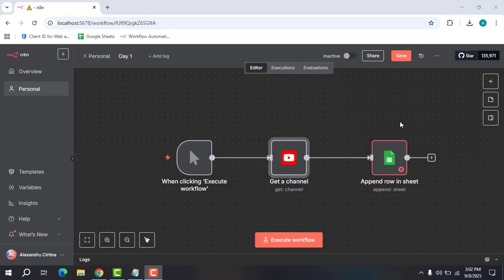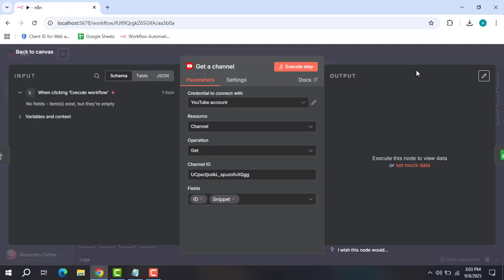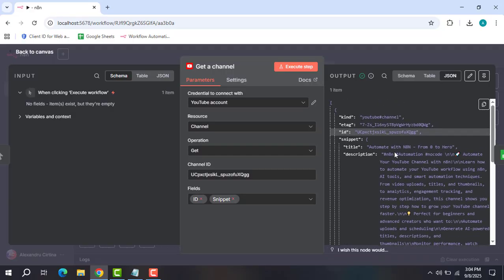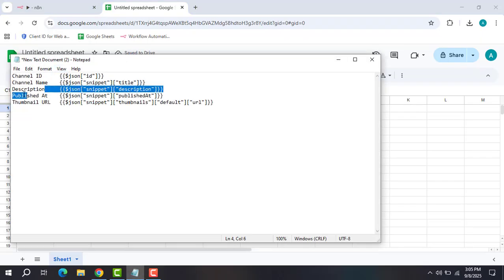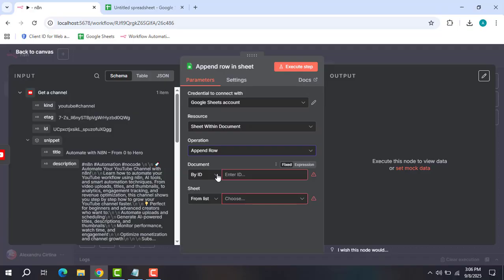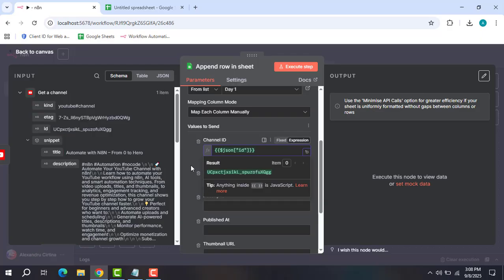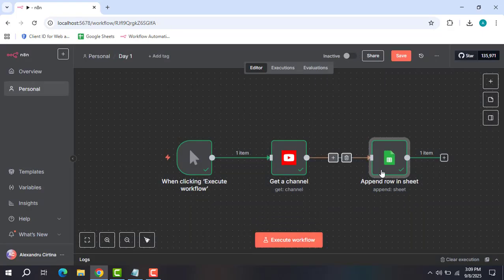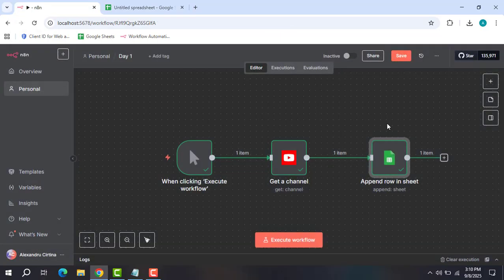Automate YouTube in Minutes with n8n – Day 1: Save Channel Data to Google Sheets!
🚀 Learn how to automate YouTube in minutes with n8n! In Day 1 of this series, we’ll show you step by step how to fetch your YouTube channel data and automatically save it to Google Sheets.

This tutorial is perfect for beginners who want to start automating their workflow without coding!